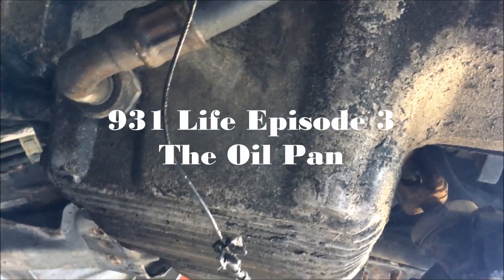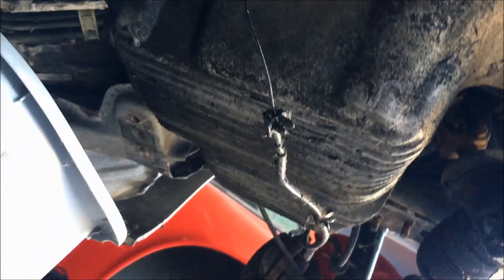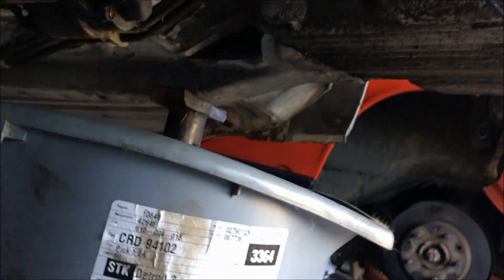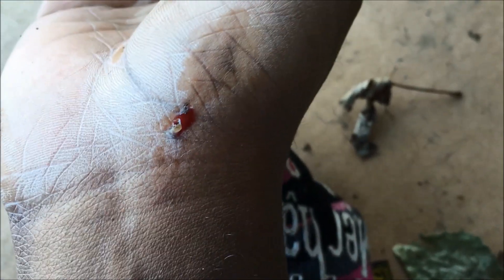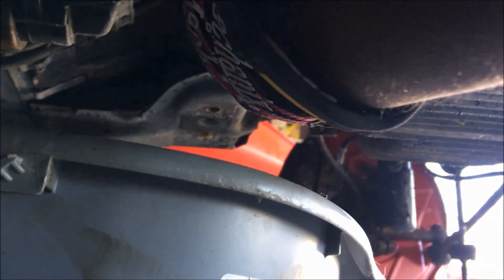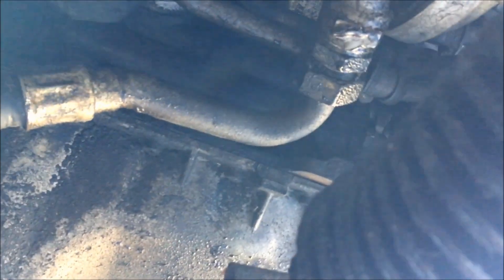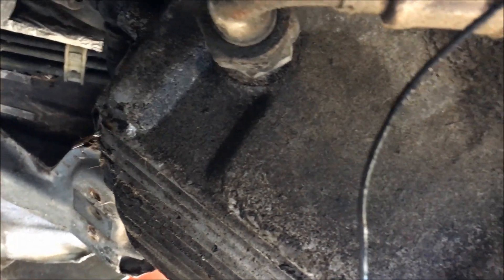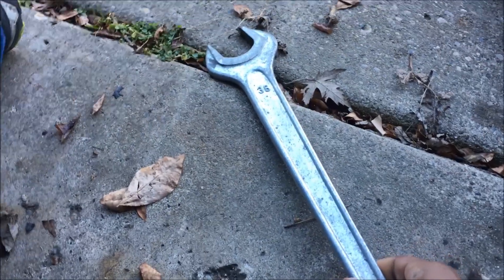924 Turbo Life Ep 3: Oil Pan Removal Part 1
Removing the oil pan is a simple enough job for 924s, but an old car is an old car...